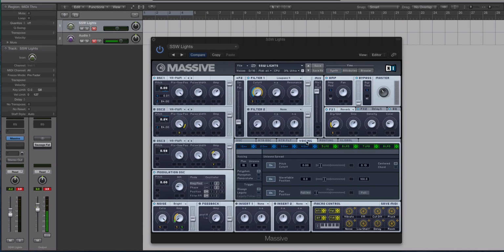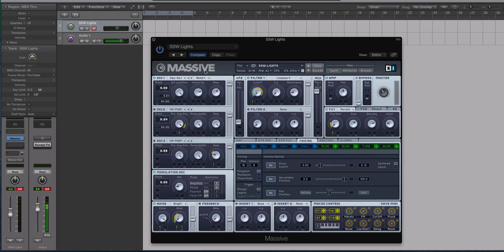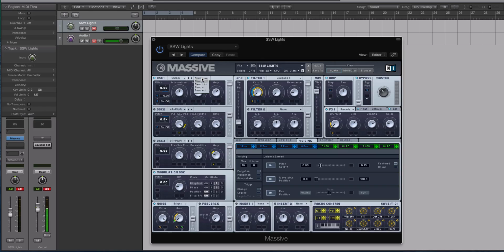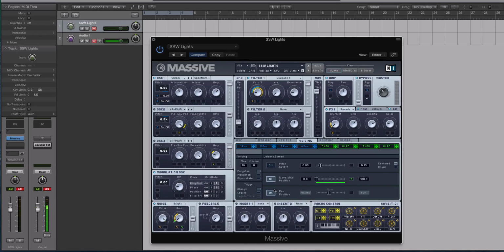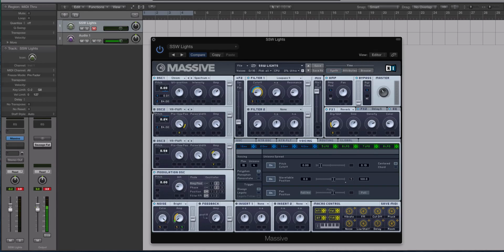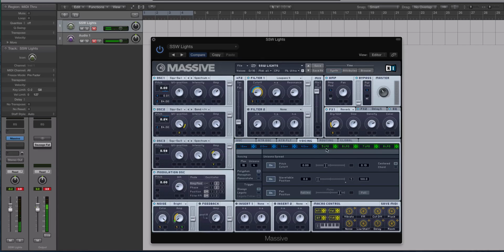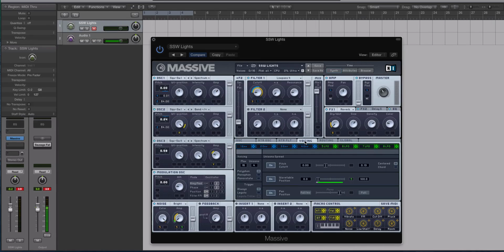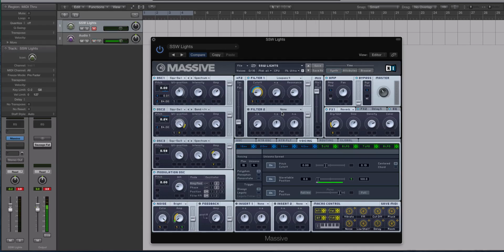NI Massive - Unison Wavetable Position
In this tutorial, Echo Sound Works talks about how to properly use the Wavetable Position slider in the Voicing tab.

This can either be a powerful sound design tool or a dud, it all depends on how you set it up.

There are some wavetables, ones that have a noticeable difference between the left and right WT Positions, that this slider will work better with.

To get the Unison WT Pos slider to work, you need to be working with a unison sound. Meaning more than once voice in the voices of unisono tab. Once you have that set up properly, the slider will cycle through the Unisons Voice's WT Position, not the actual WT position in the oscillator. This makes it a very musical effect.